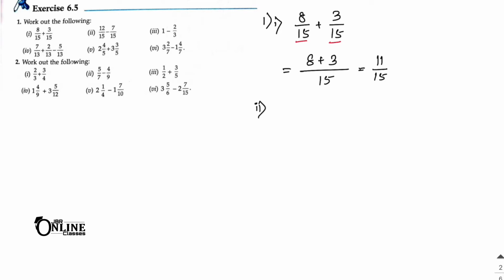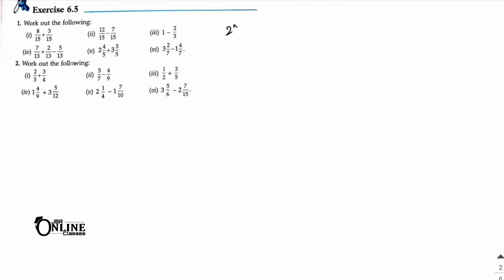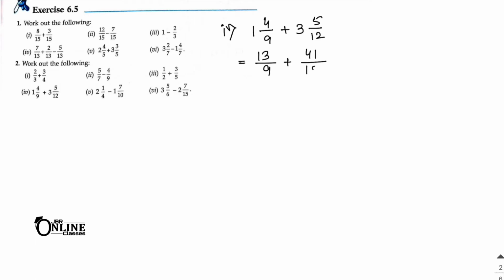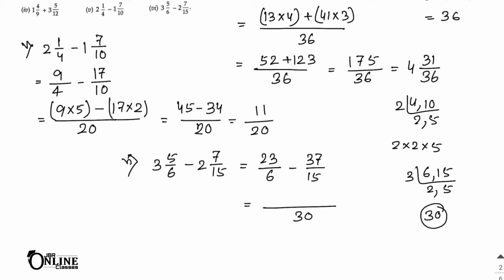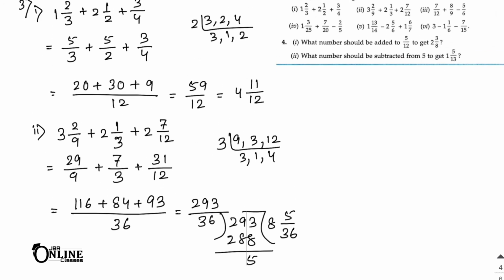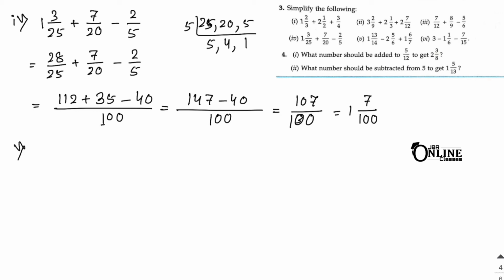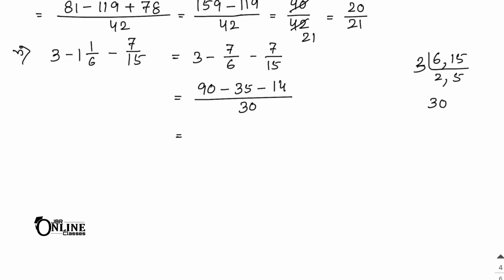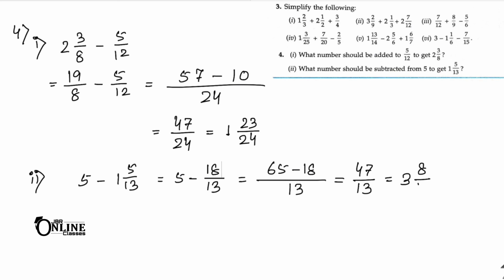ICSE CLASS 6 EX-6.5(FULL) FRACTIONS | ML AGGARWAL SOLUTION | JBR ONLINE CLASSES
CHAP: FRACTIONS